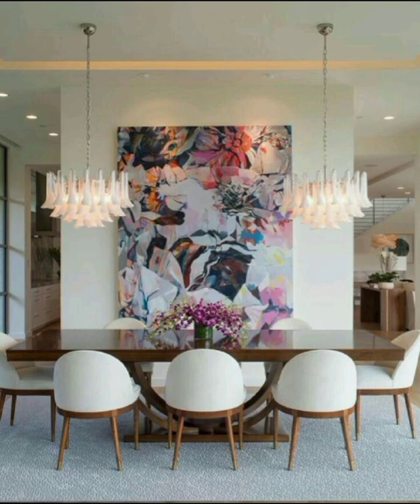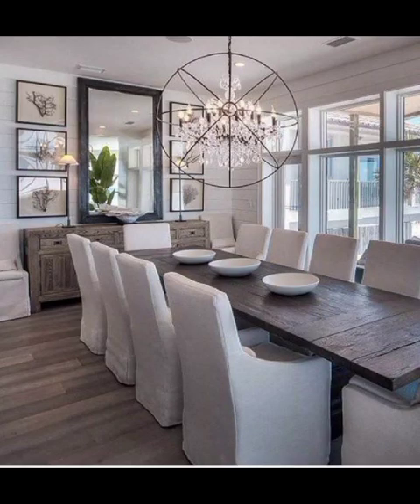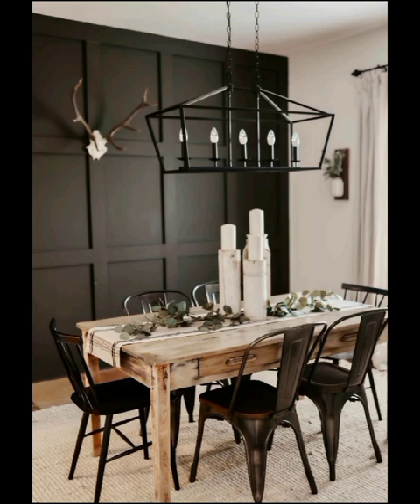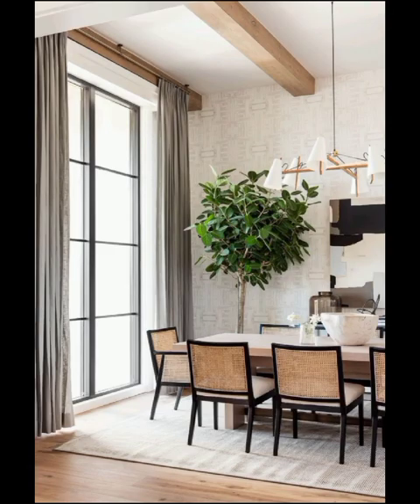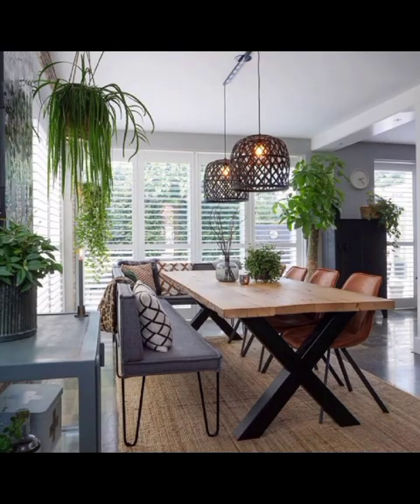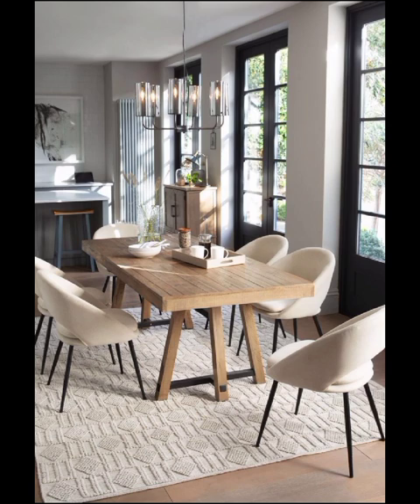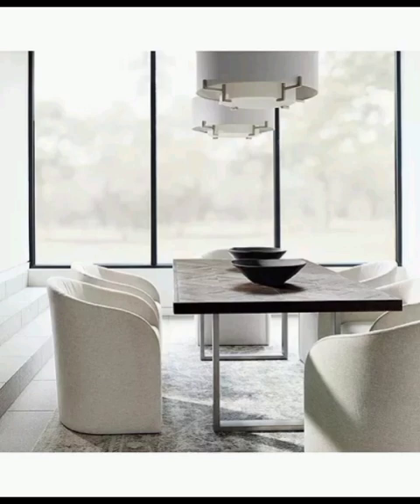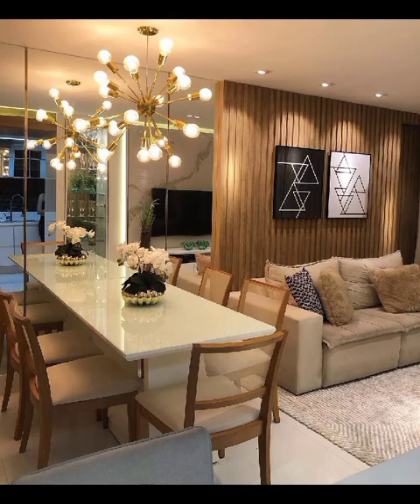Top Modern Dining Table Design Ideas | Unique Dining Room Decoration | Home Interior Design